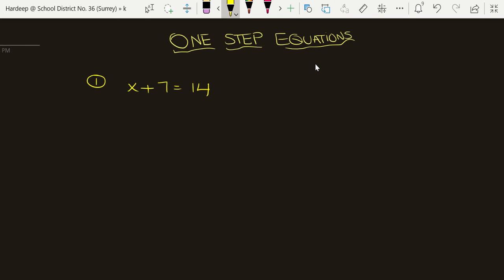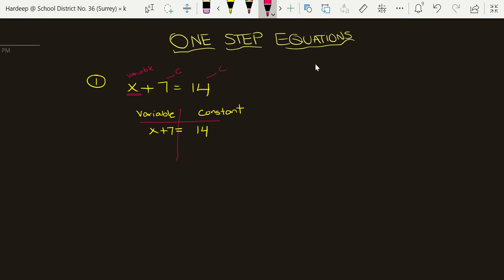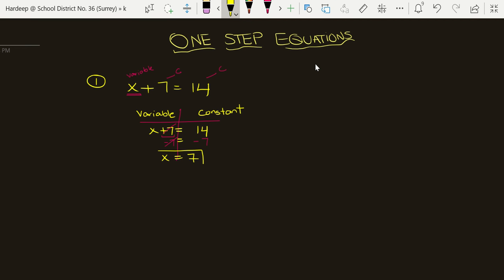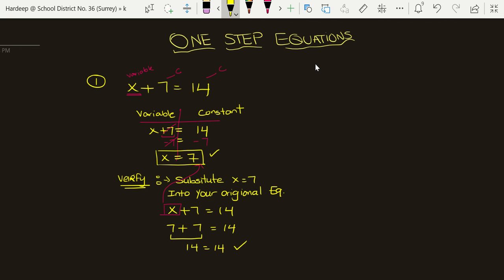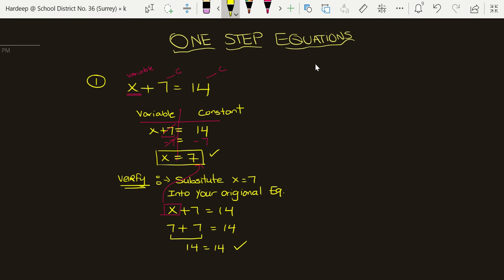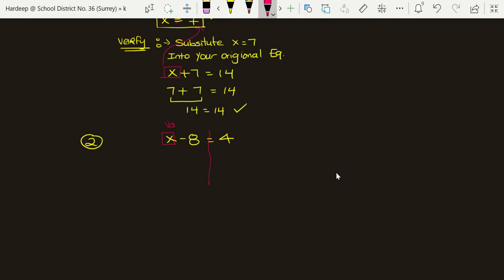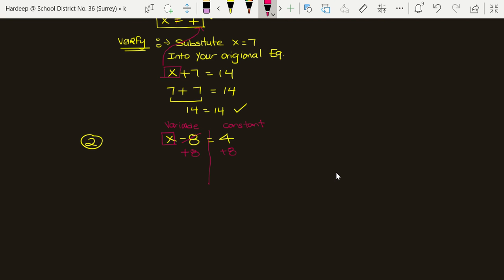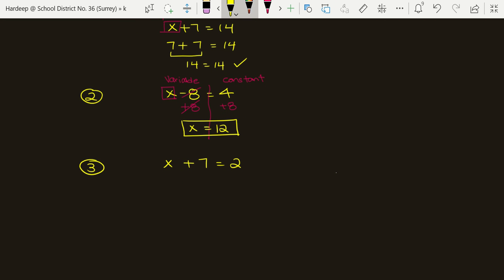One Step Equations- using Addition and subtraction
In this video, you will learn about how to solve one-step equations using addition and subtraction